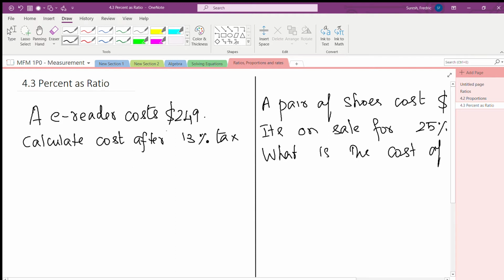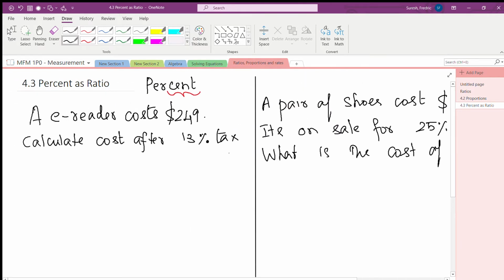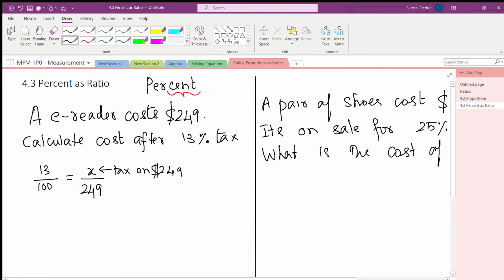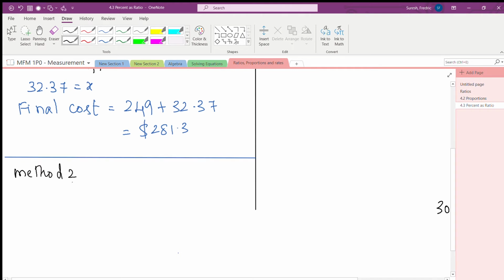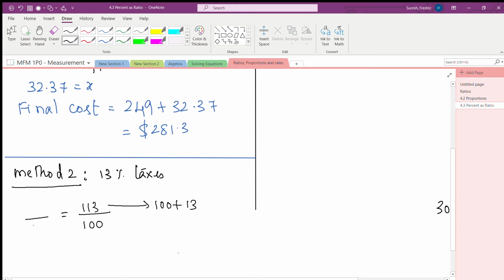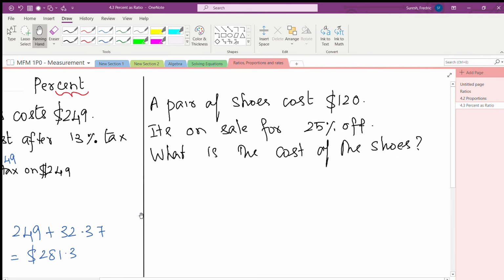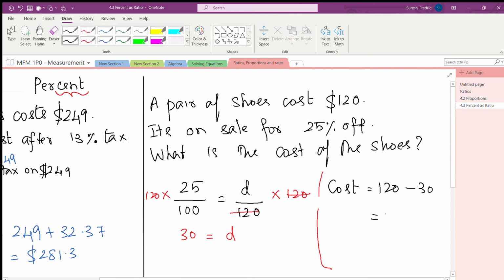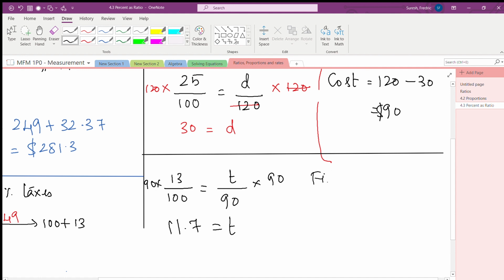4 3 Percent as Ratio